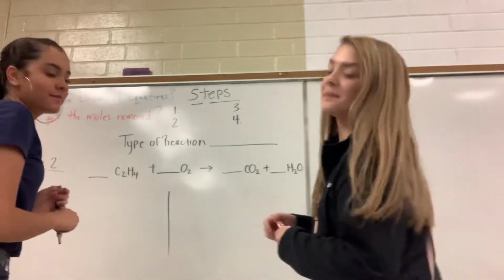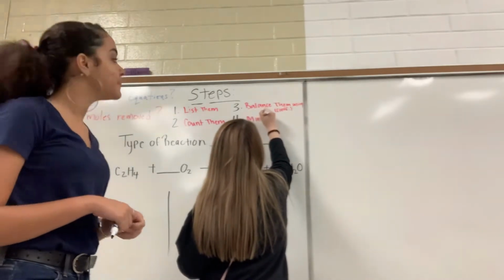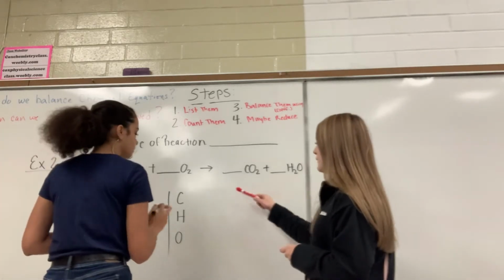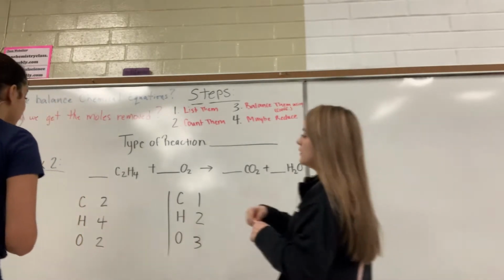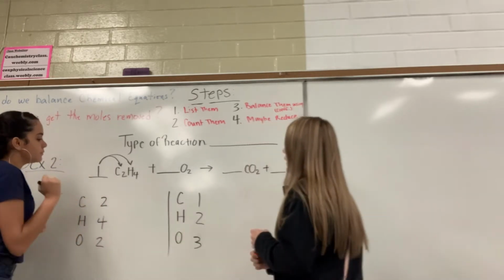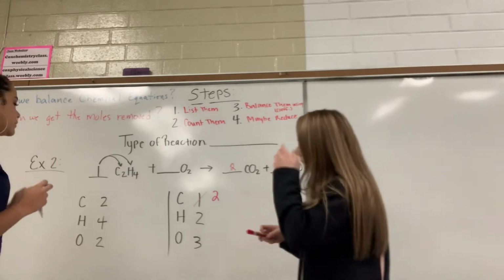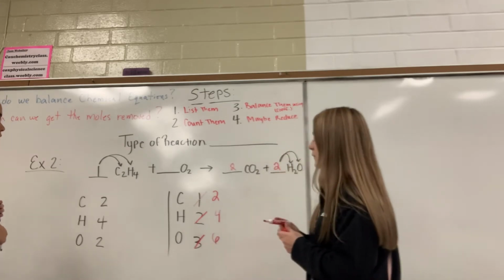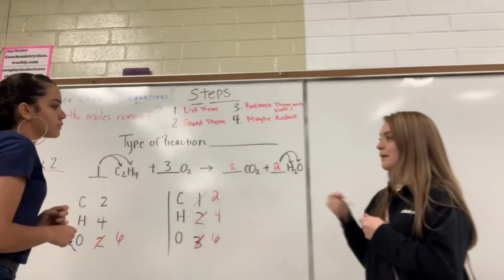How To Balance/ Identify Equations (Part 2)